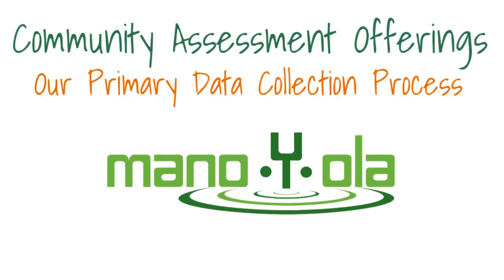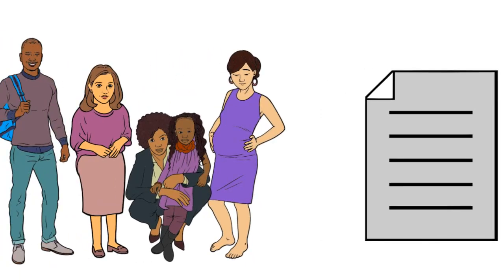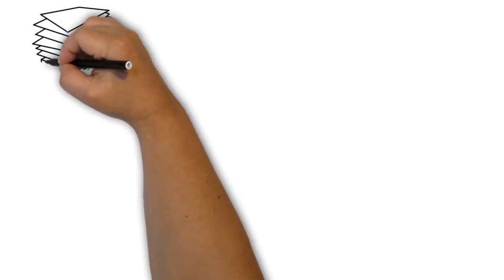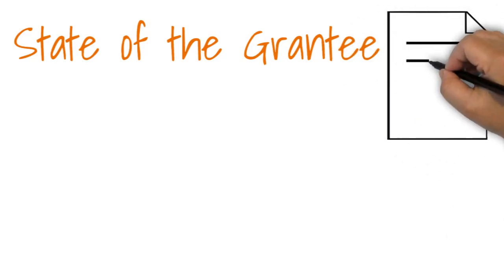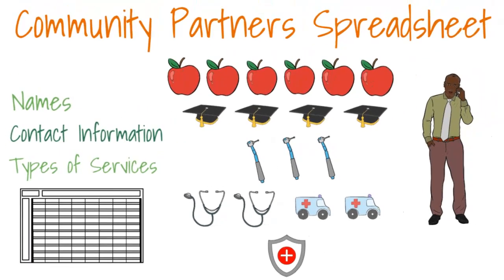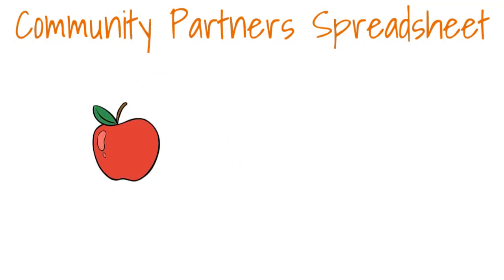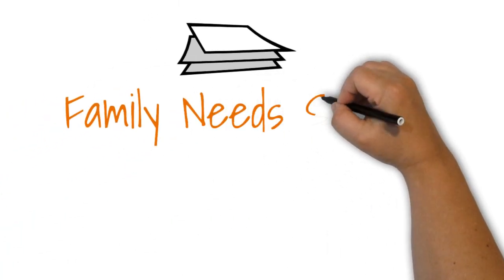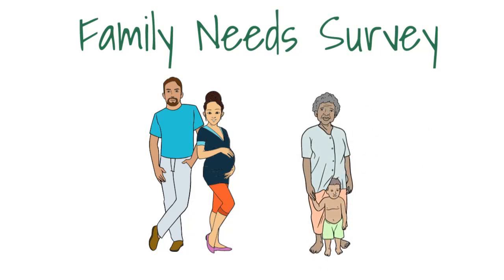Community Assessment Offerings: Our Primary Data Collection Process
At mano-Y-ola, we partner with you to collect Primary Data from stakeholders in your community to represent and empower the children and families you serve. Using qualitative research methods, including interviews, surveys, and focus groups, we collect this Primary Data, combine it with Secondary Data, and create a comprehensive report that meets your organization’s and community’s needs.

To find out more about how our team can support yours, visit our